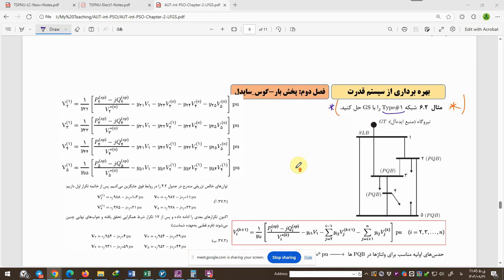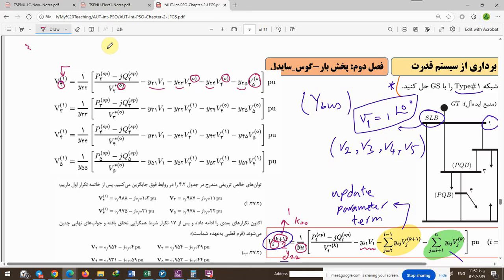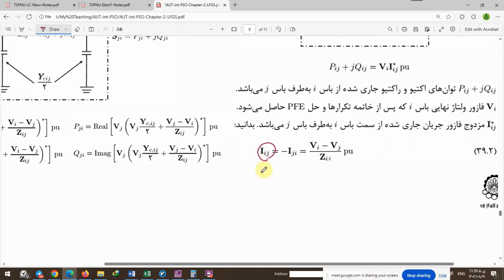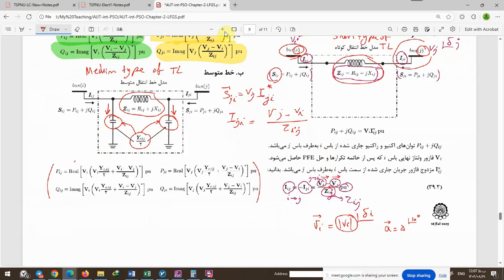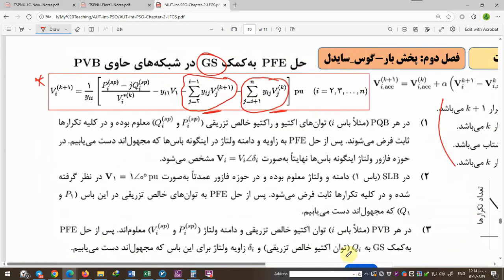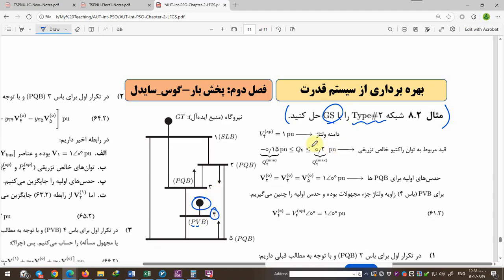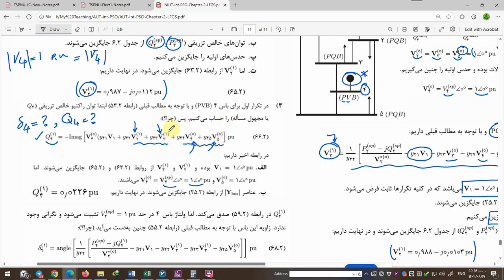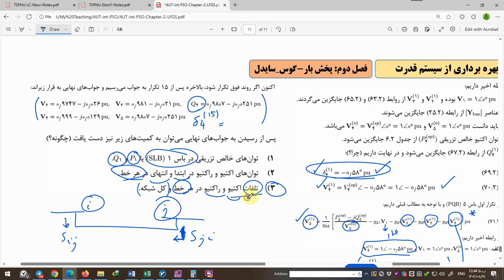Power System Operation-chapter 2-part 3